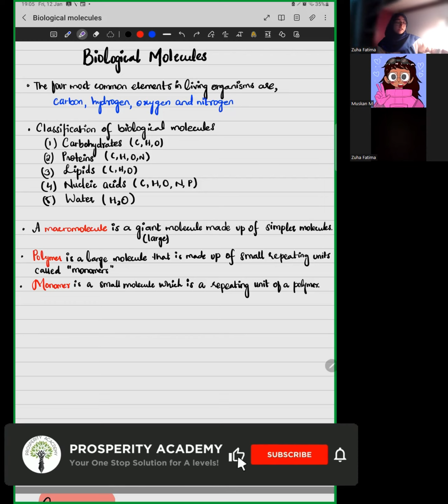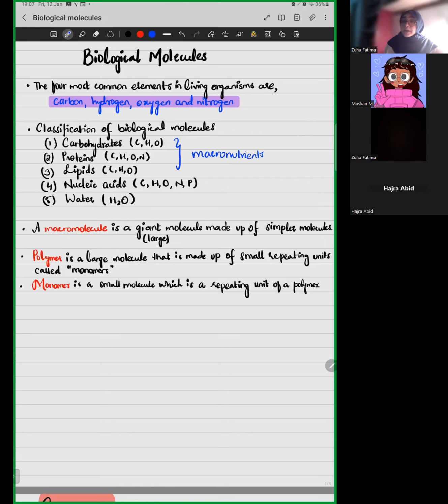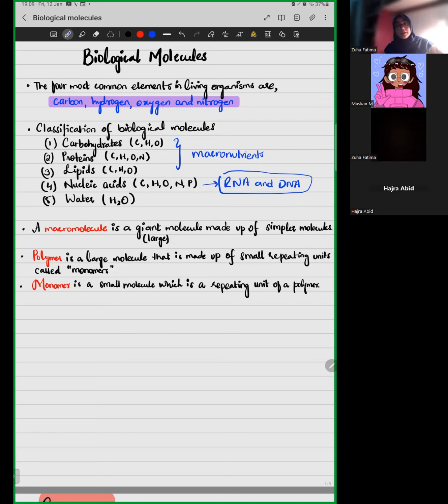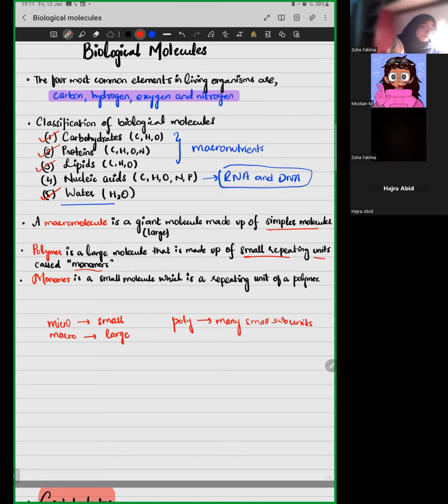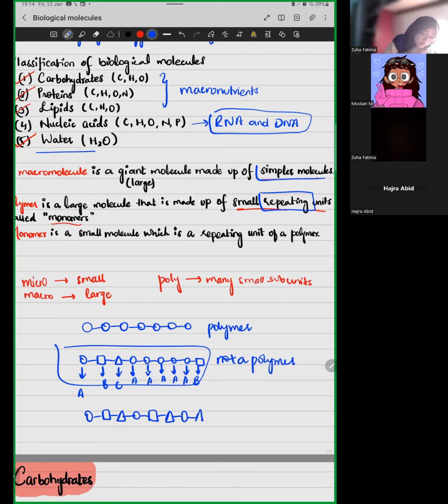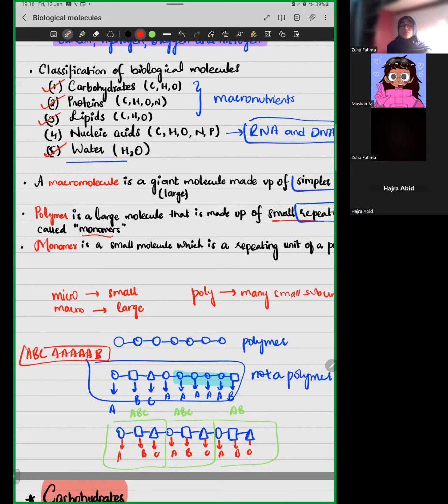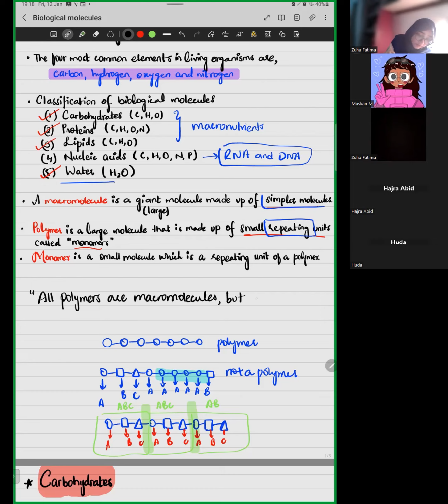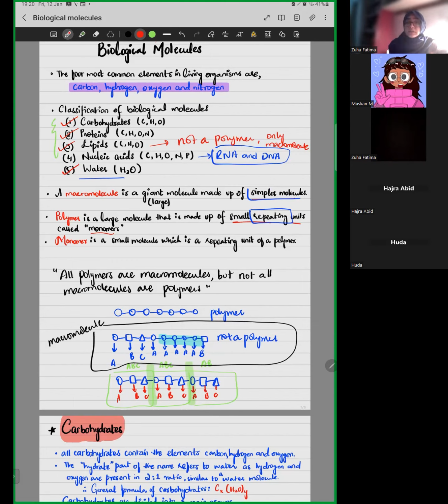Introduction to Biological Molecules | 9700 AS Biology Urdu/Hindi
Hello guys! Today we shall be introducing ourselves to Biological Molecules.

Throughout this course Miss Zuha will be teaching you the complete AS course for P1 and P2 papers, topic by topic and each concept will be explained clearly in detail!

Miss Zuha hopes to make this the best Exam preparation series out there for AS Biology and she needs your support to do so! JazakAllah if you are watching these videos and I hope they are helping you! Please also consider sharing with your friends and family!